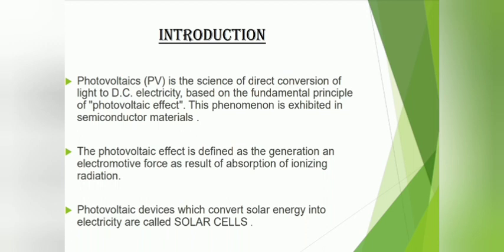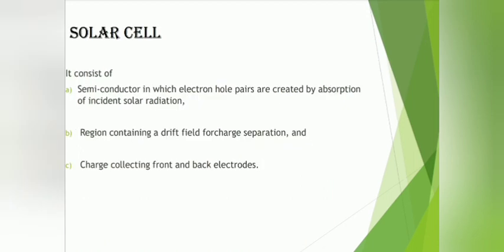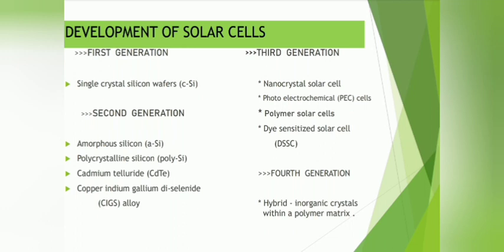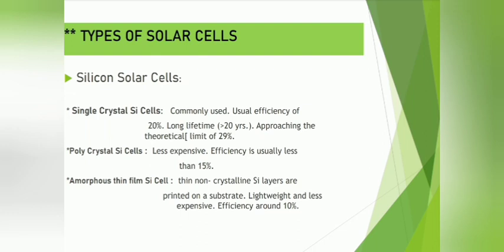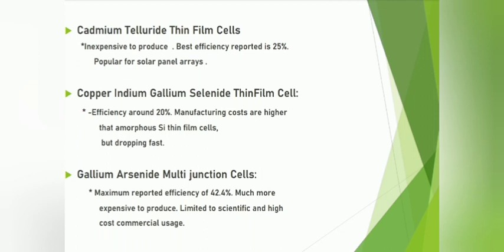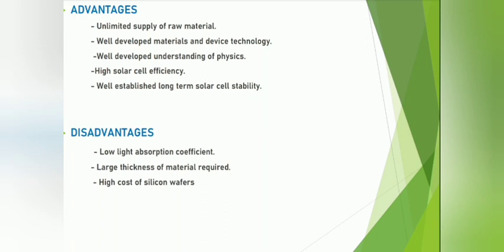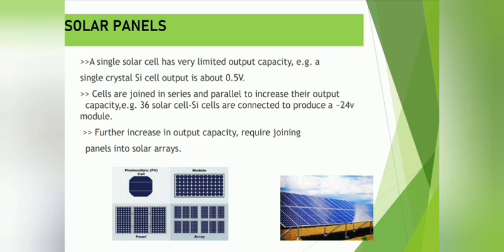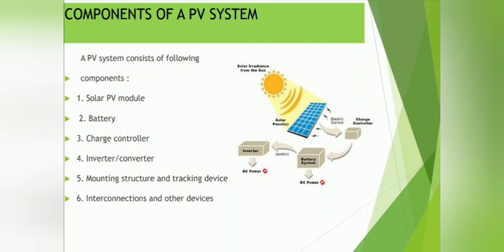Photovoltaic Technology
PV materials and devices convert sunlight into electrical energy. A single PV device is known as a cell. An individual PV cell is usually small, typically producing about 1 or 2 watts of power.